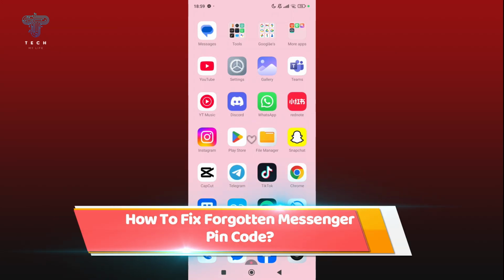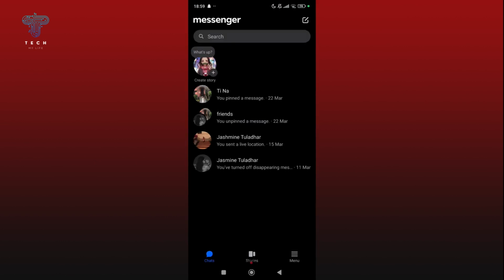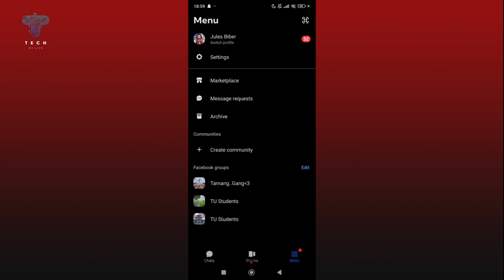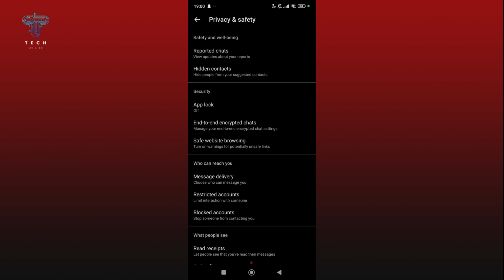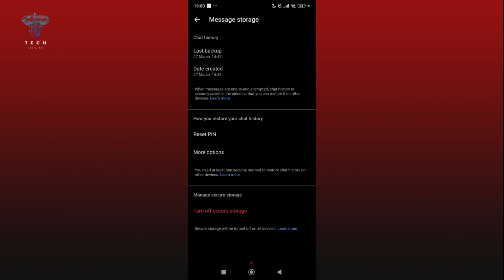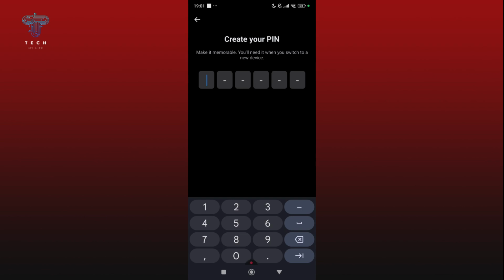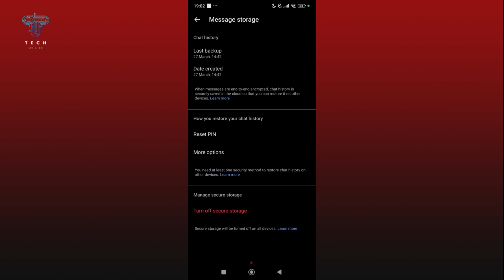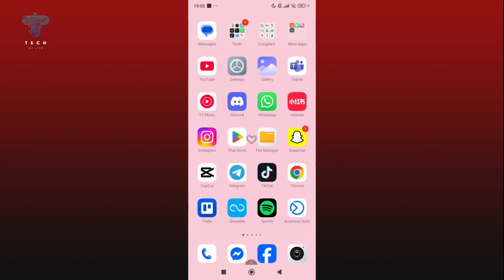How To Fix Forgotten Messenger Pin Code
Forgot your Messenger PIN code? Don’t worry! In this tutorial, I’ll show you how to reset or recover your Messenger PIN step by step. Follow this simple guide to regain access to your Messenger Pay and secure your account easily!